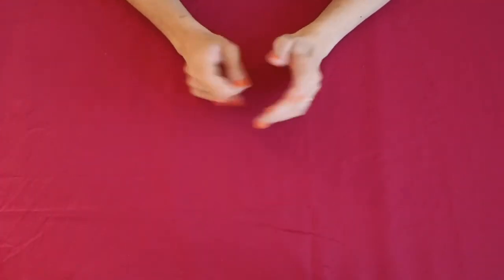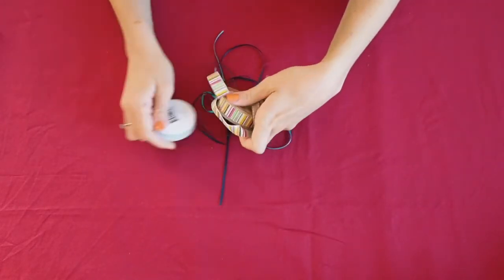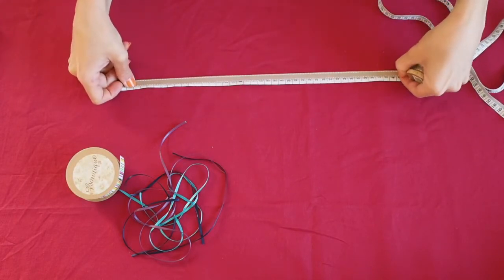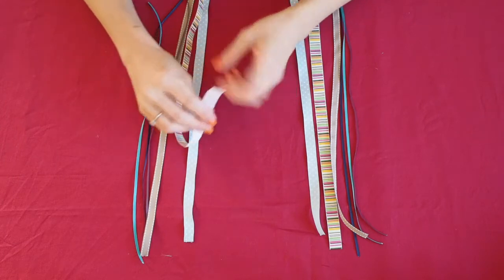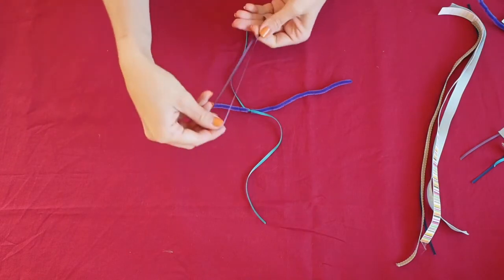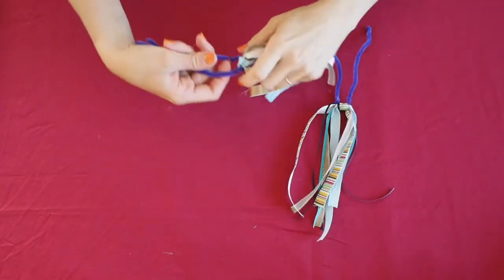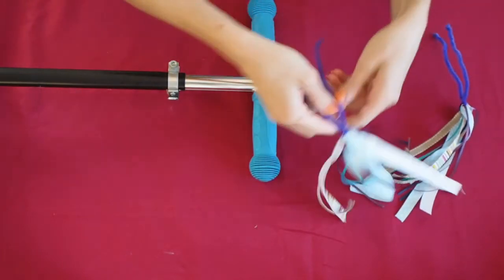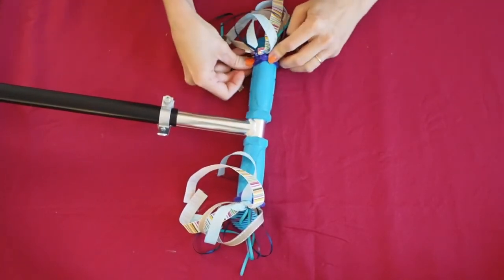World Bicycle Day craft with Giulia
It's World Bicycle Day! Here's Giulia with a craft for you to enjoy.